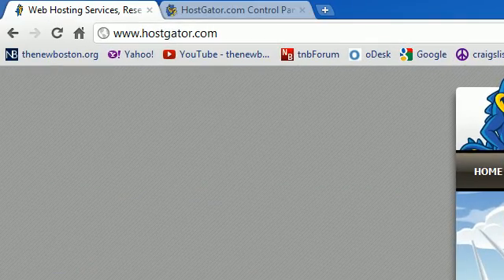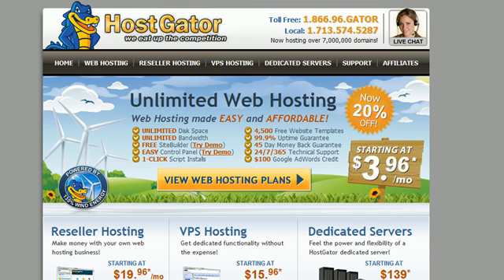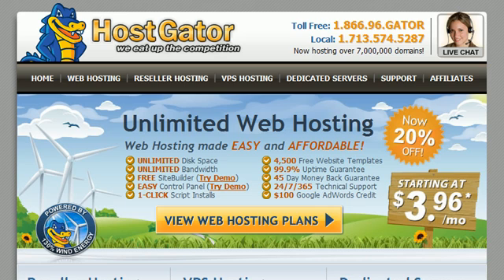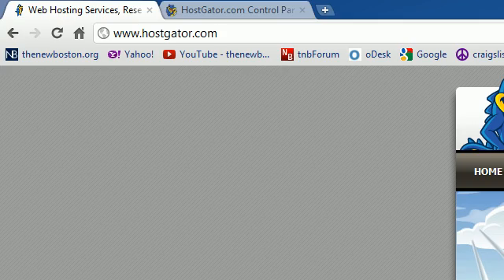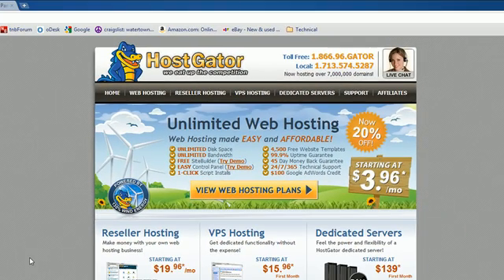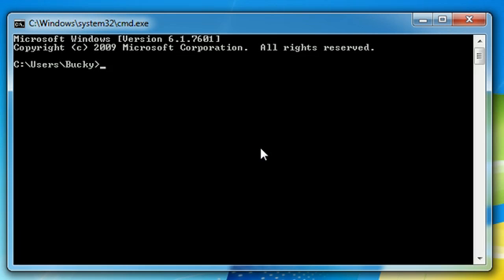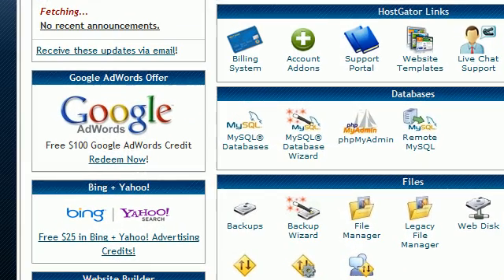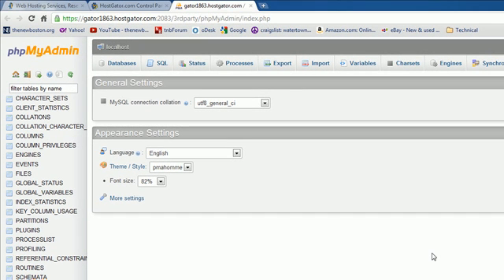MySQL Database Tutorial - 2 - Getting a MySQL Server